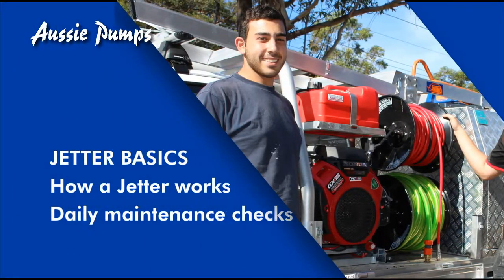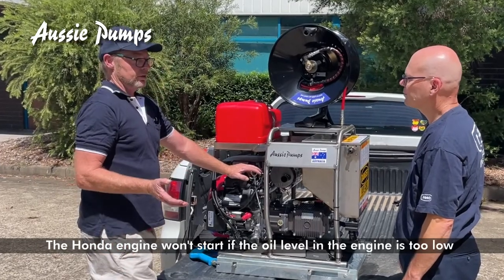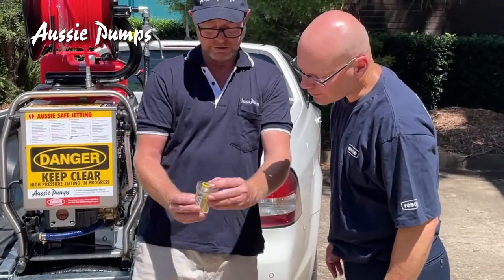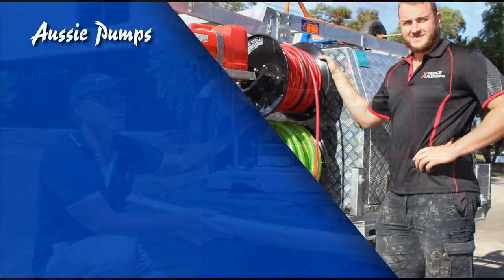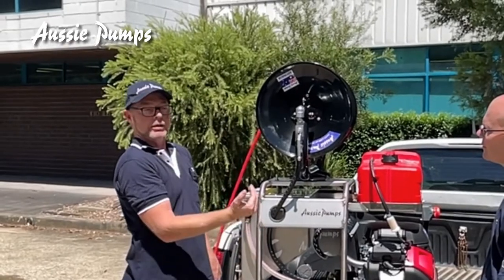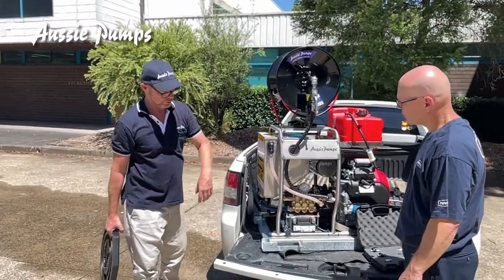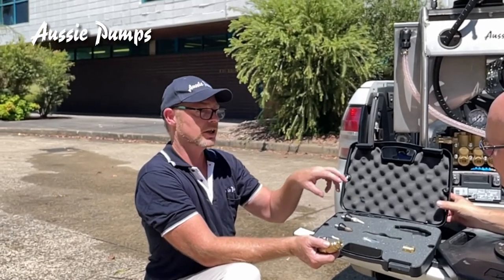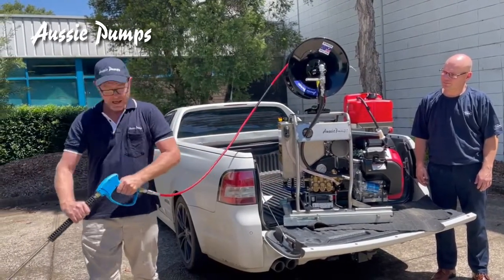Drain Cleaning Jetter Handover | Aussie Pumps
How your Aussie Cobra Series Drain Cleaning Jetter works & daily maintenance checks to keep it in top condition.

Congratulations on joining the Aussie Jetter Revolution ... you're going to love the convenience and speed of your new Aussie Jetter. Before you start, check out this guide to understanding your jetter for the best results.

Timecodes
0:00 - Intro
0:33 - Engine basics
2:42 - Jetter Water supply
4:30 – Jetter Battery Care
5:43 – Triplex Pump Basics
6:31 – Jetter Operation
9:51 – Jetting Safely
11:23 – Jetter Nozzle Selection
14:17 – Washdown & Shutdown
15:37 – Operating a Mini Reel